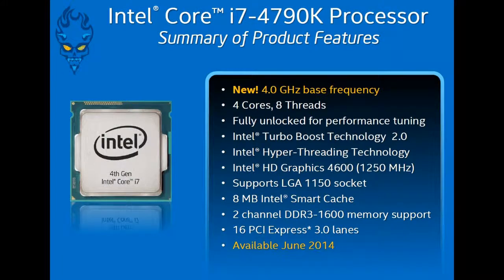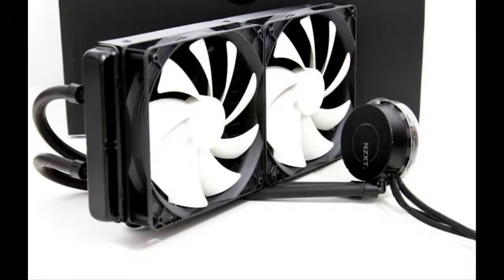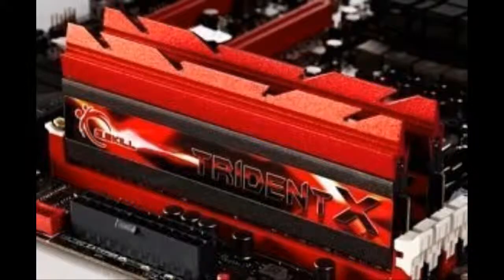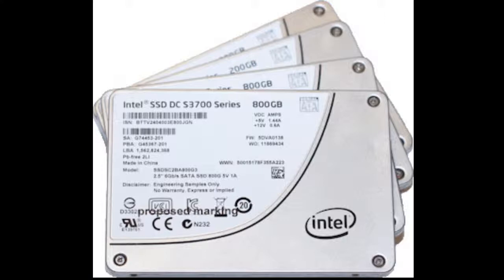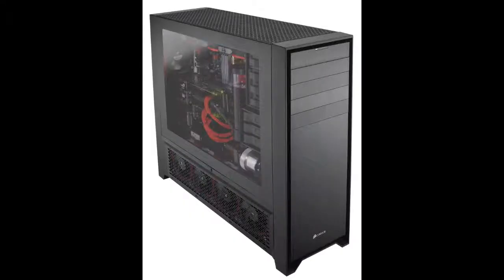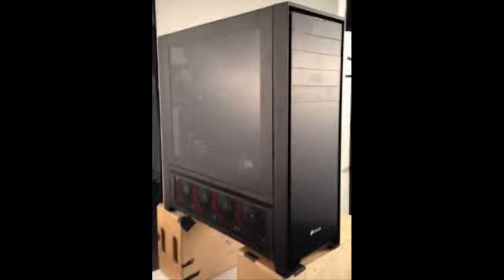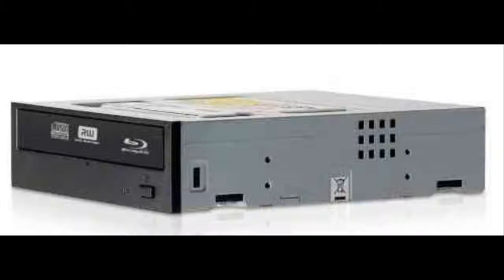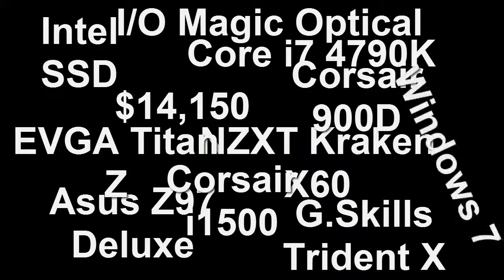Theoretically Possible $15,000 PC Build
Details will be below.